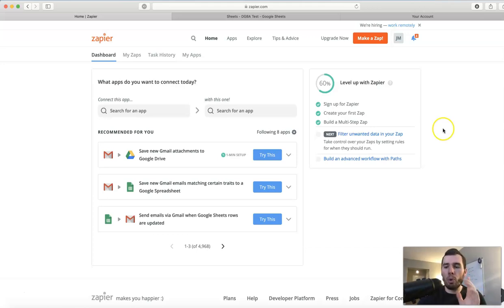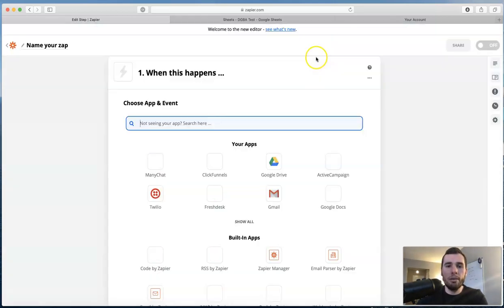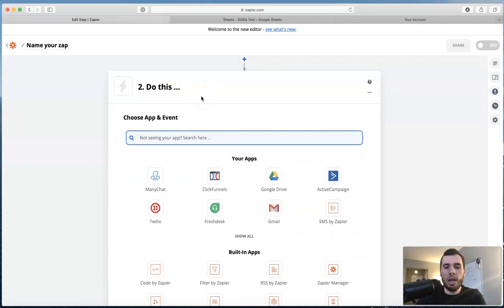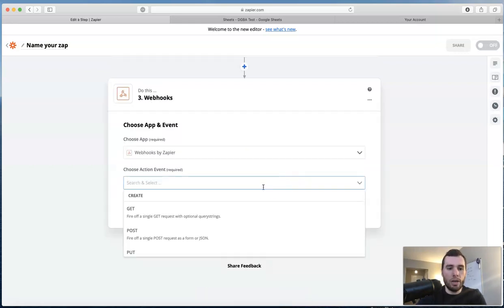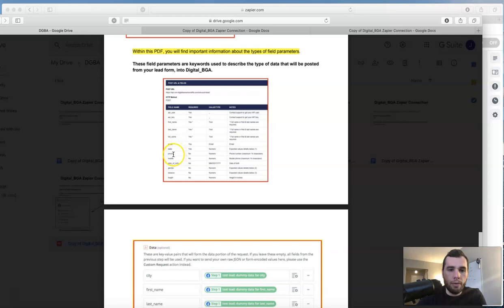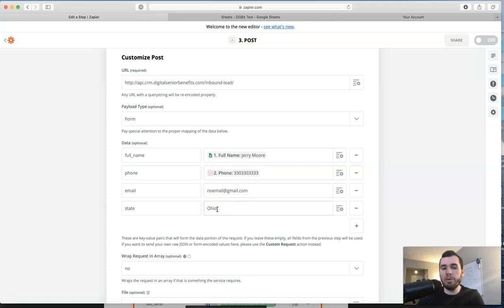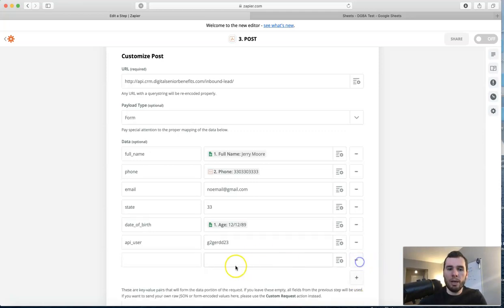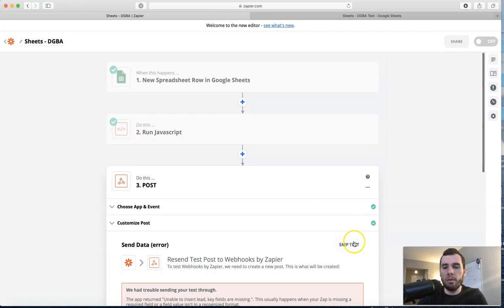Importing Manychat Leads To DBGA CRM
Import any chatbot lead into your DBGA Digital Senior Benefits CRM software. Before starting this video you will need you DBGA API key that can be obtained from their support team.

Want a full walkthrough to create a Final Expense Lead Generation Campaign? Access our free training below

Learn how to build a custom Final Expense Chatbot to generate High Intent Leads in this free training

Exclusive Medicare Marketing Training W/ Justin Brock - Top Secrets

Custom Code Needed For Integration 👉
const str = inputData.phone; const newStr = str.slice(1); console.log(newStr.slice(0, newStr.length - 0)); output = [{'phone': newStr.slice(0, newStr.length - 0)}];